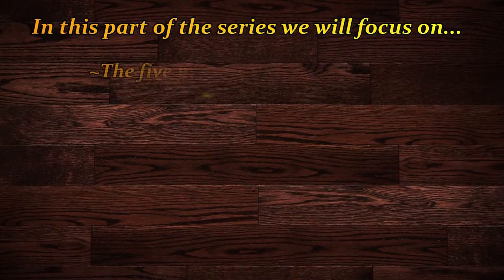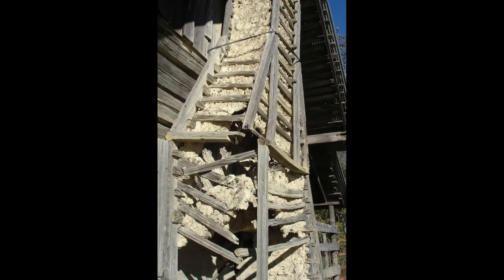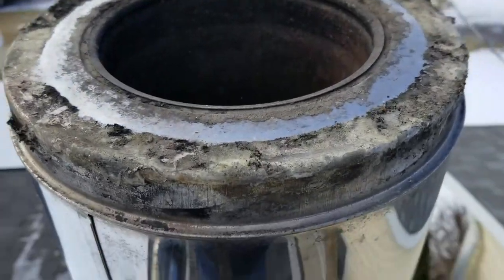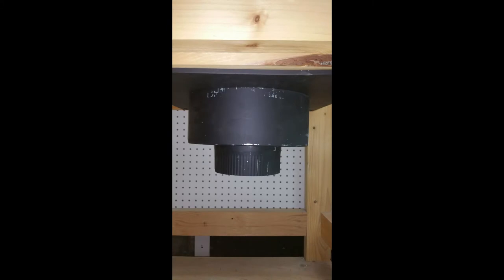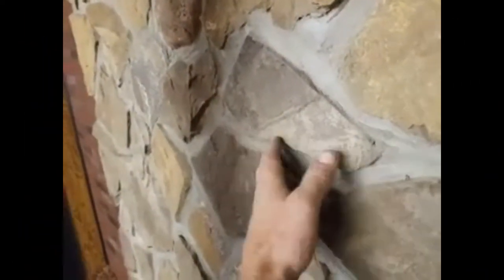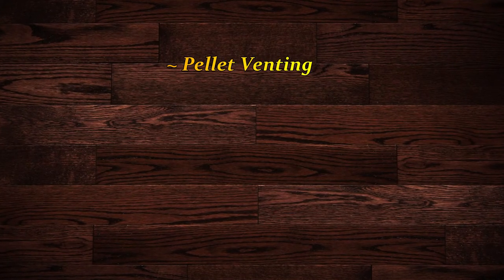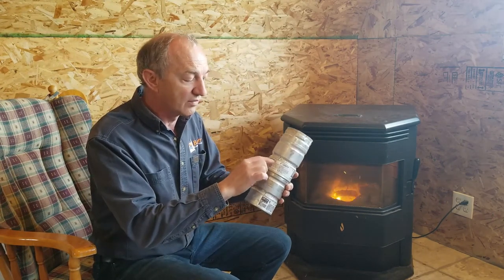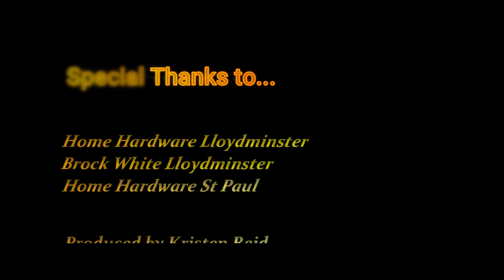Home Hints Episode 2 Chimney Systems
Solid Fuel Chimney Systems